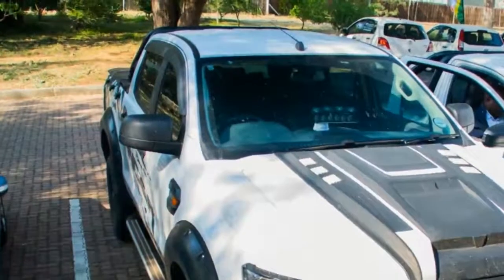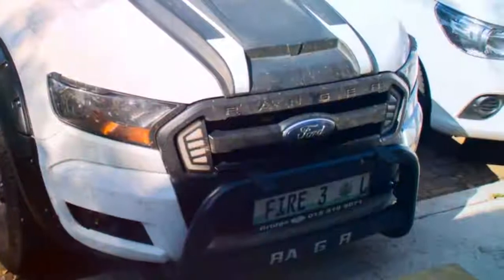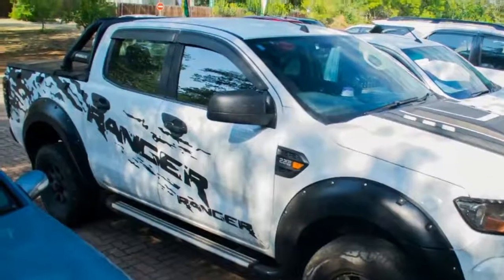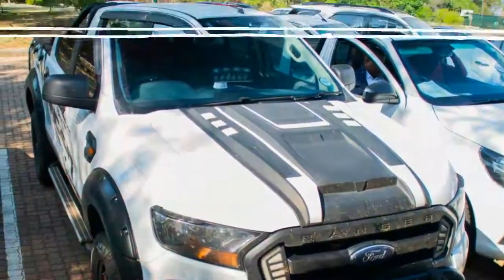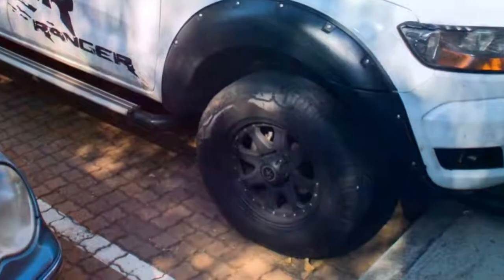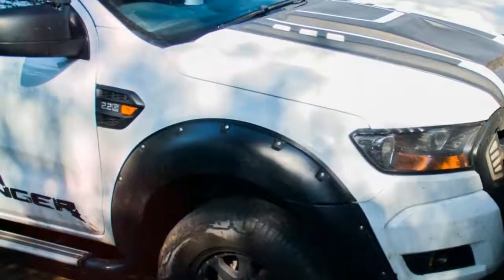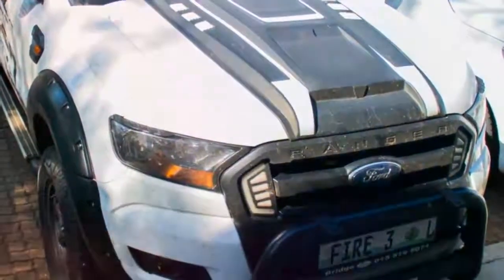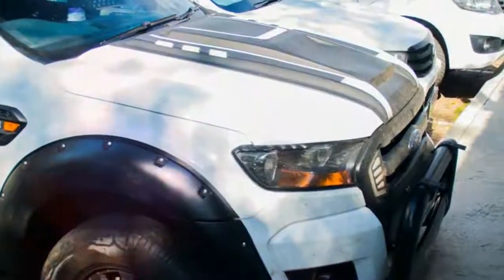[HOT NEWS] Ford Ranger Raptor - Already Exists in South Africa (kind Of)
the Ford Ranger Raptor, ranger raptor, ford, ford ranger, ford ranger raptor 2018, ford ranger raptor kit, ford ranger raptor review, While touring around the country, we have spotted dozens of modified Ford Rangers that have been outfitted with a host of upgrades fitting of a Raptor model. Take this example we snapped in Kruger National Park.

Perhaps the most obvious difference between this Ranger and a run-of-the-mill one are the bolt on black fender flares, a feature we’ve seen adorning Rangers in almost every town while here. Next, the pickup includes black wheels and off-road tires, a menacing matte black bull bar, black wing mirrors, and an aftermarket hood with a prominent bulge in the center.